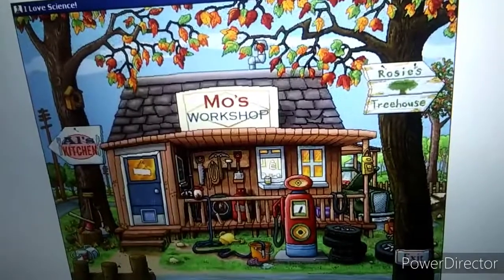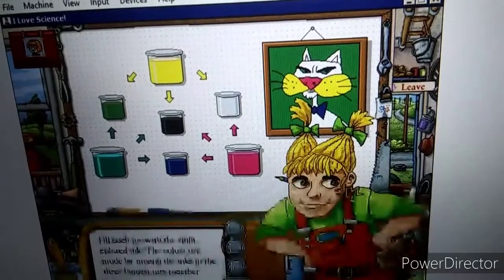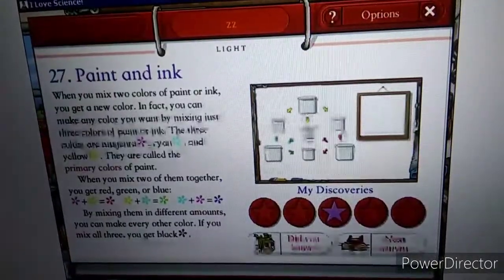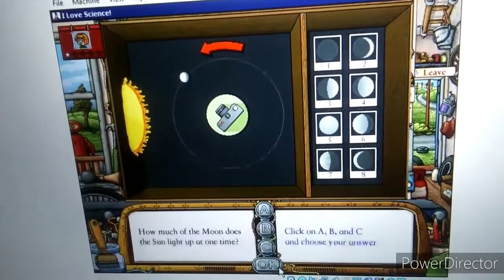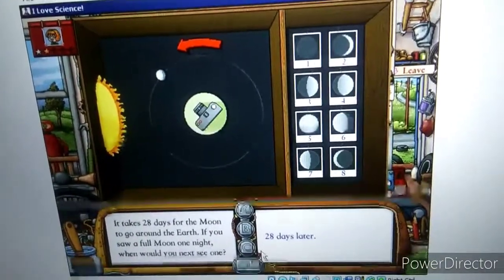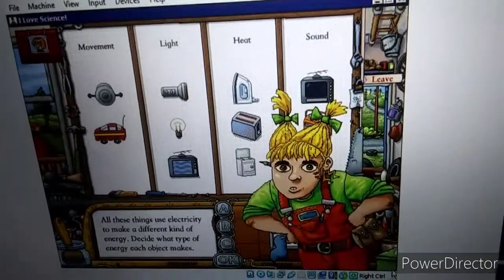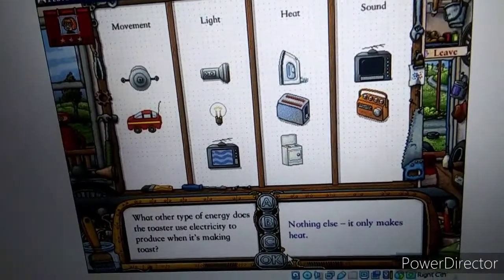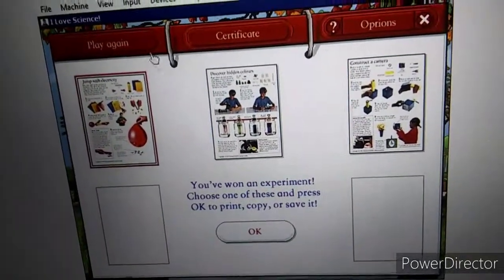Dorling Kindersley I Love Science mode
Gameplay mode to start!